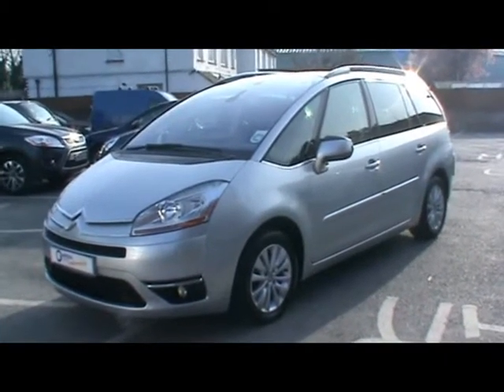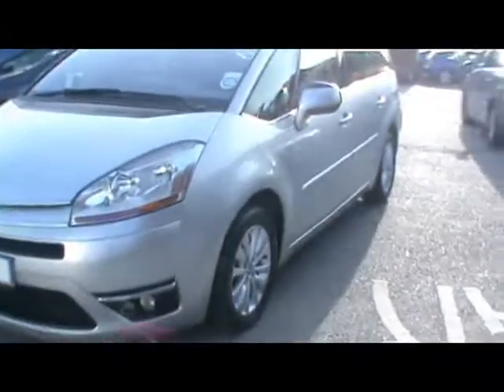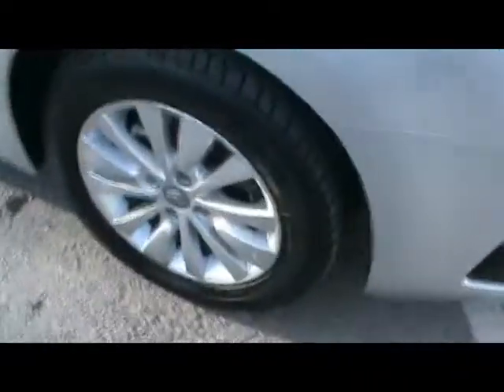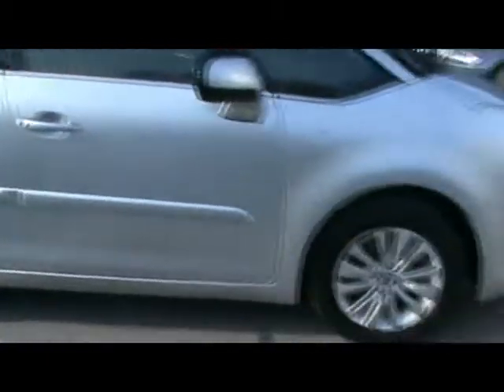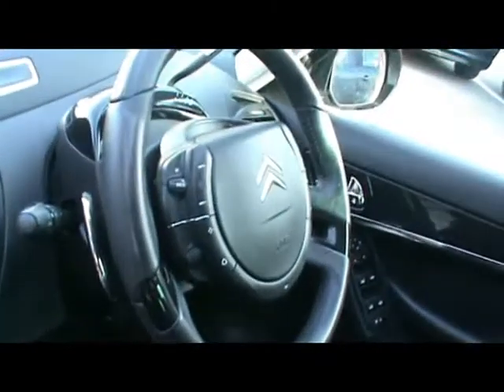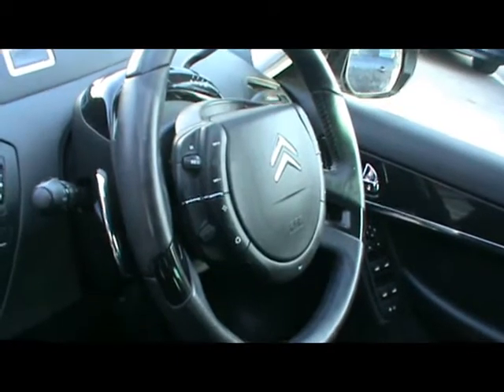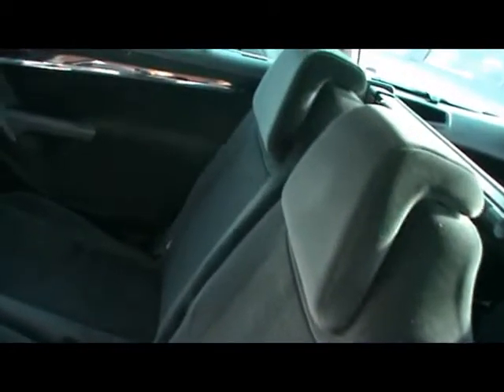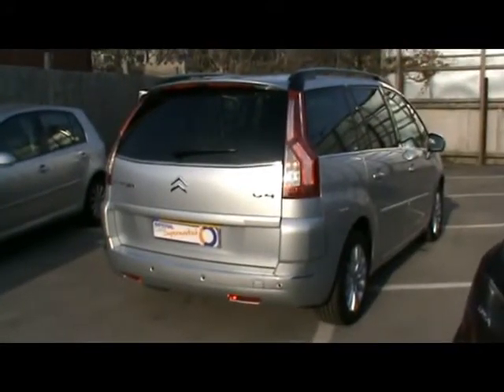Citroen C4 For Sale In Fleet Hampshire.mpg